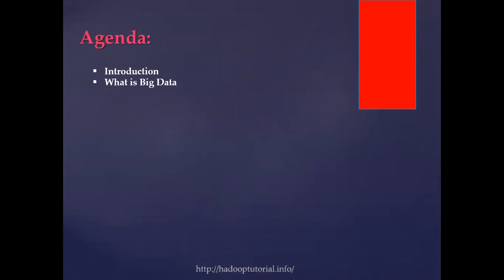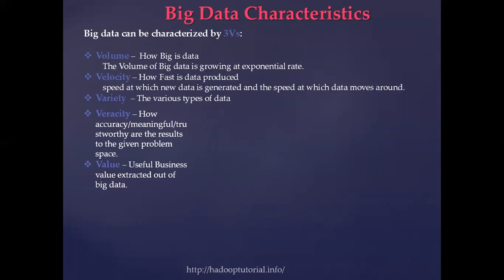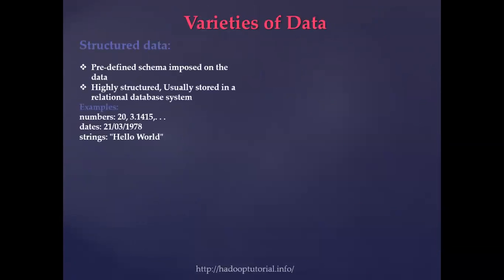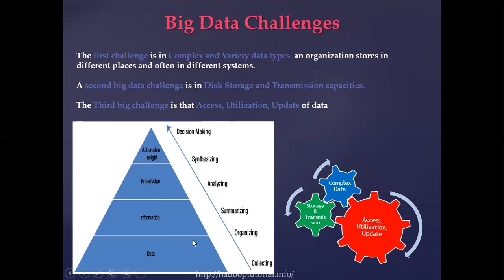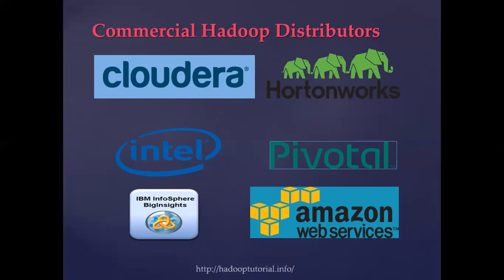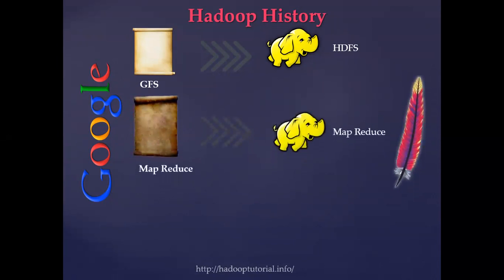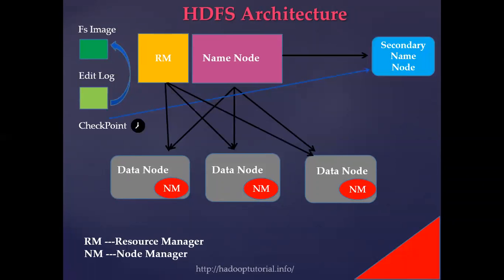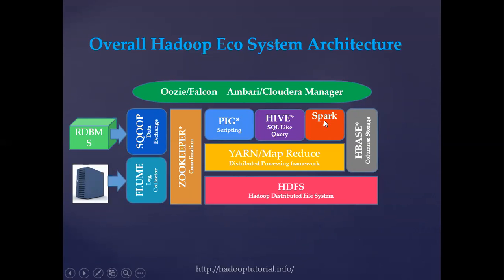BigData Training for Beginners - Bigdata Introduction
Bigdata Introduction